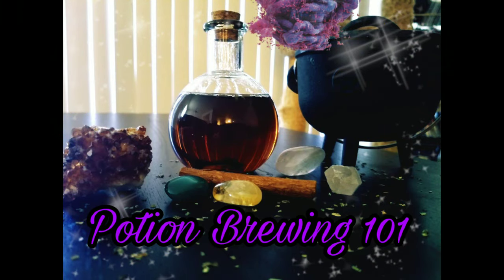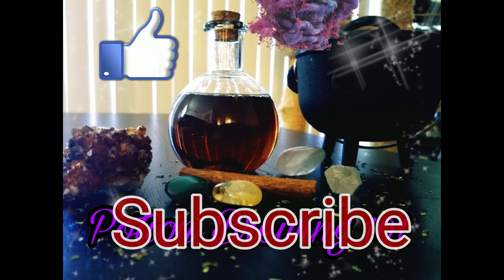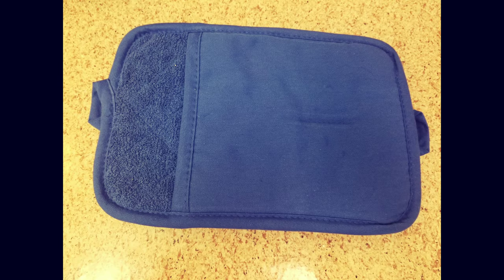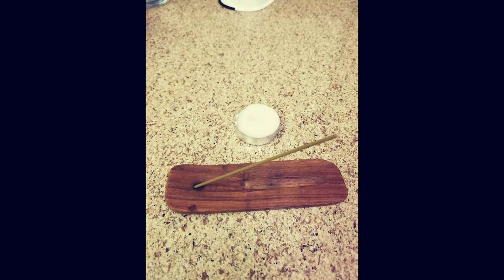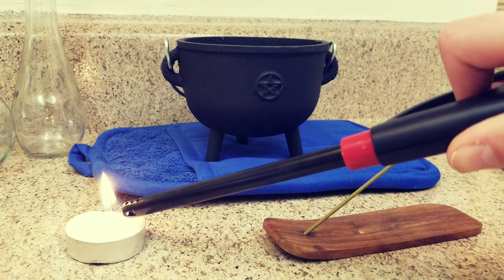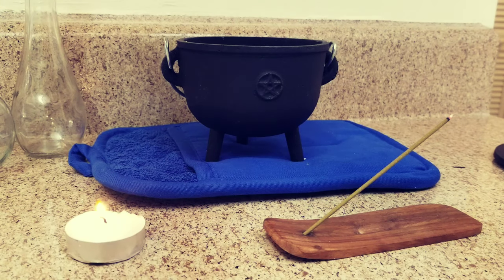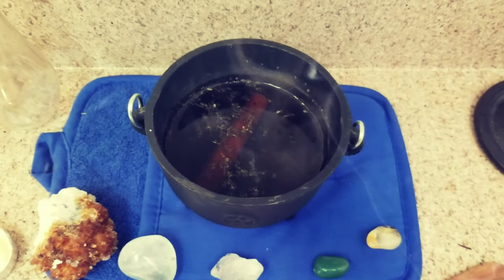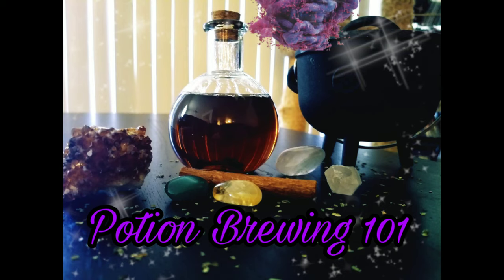Cauldron Witchcraft: How to make magick potions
In this witchcraft lesson, learn how to make real potions with my super easy potion brewing process. You can make any sort of potion you want with this simple method. If you have a cauldron don't just use it for incense! Brew up some magick! Witchcraft can be easy!